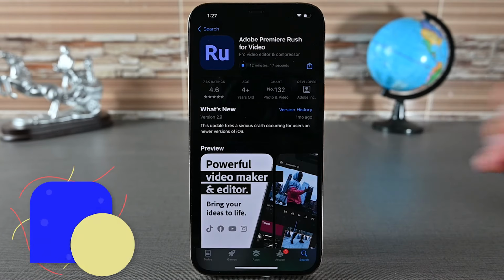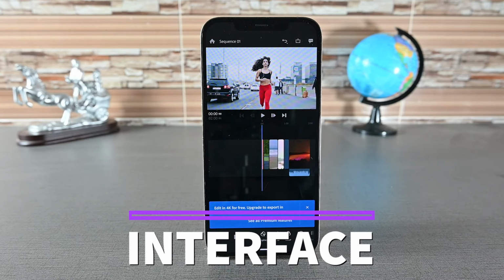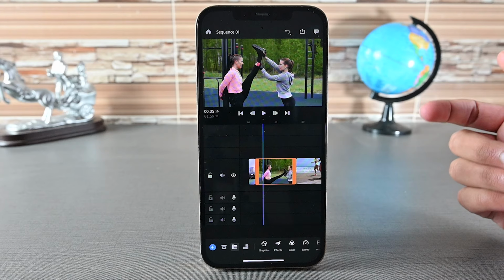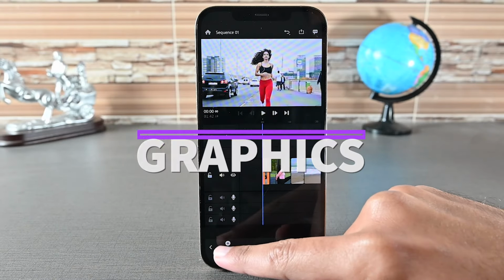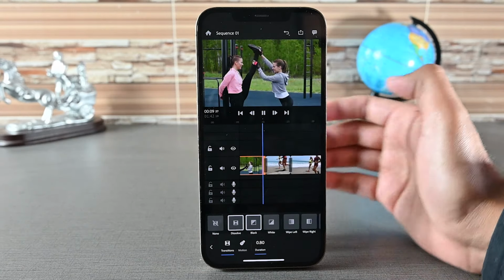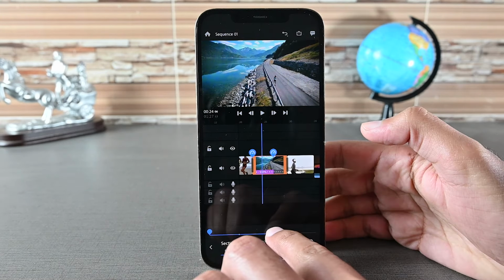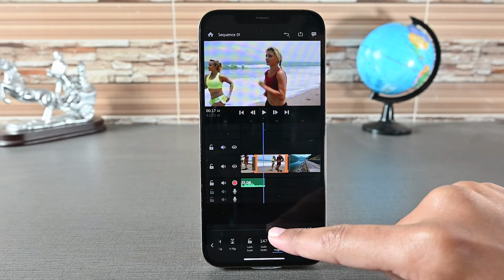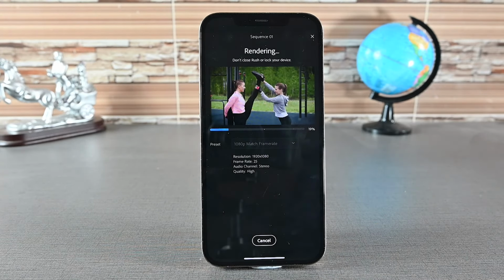Adobe Premiere Rush Tutorial - How to Use Adobe Rush on Mobile in 2024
Adobe Rush is a wonderful video editor. Its quick nature makes it easy to edit and export videos. In this video, we go through the Premiere Rush Tutorial and use it on a mobile device.

Timeline
0:00 Intro
0:08 First-Time Opening
0:20 Creating a Project
0:44 App Interface and Quick Editing Tools
2:18 Trimming and Splitting
2:50 Graphics
3:26 Transition Effects
4:01 Color Editing
4:39 Video speed
4:59 Audio Editing
5:32 Transform
6:29 Exporting Videos